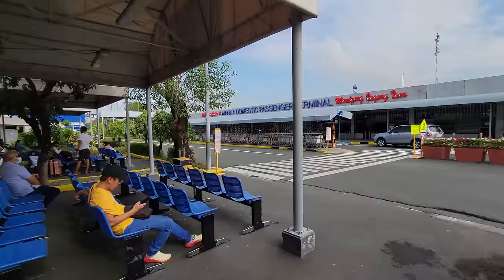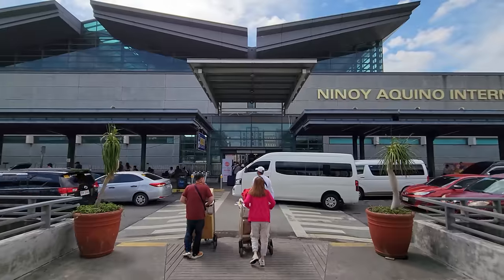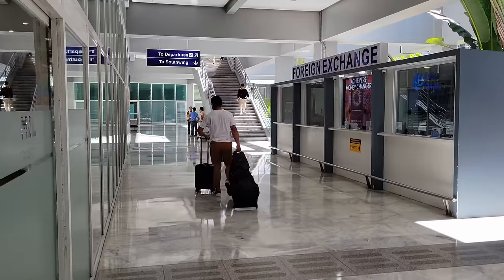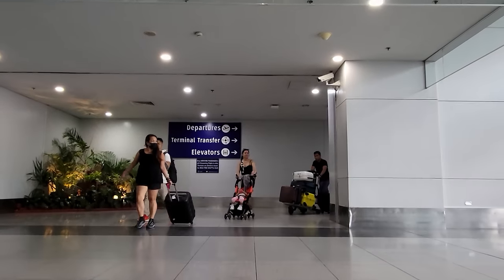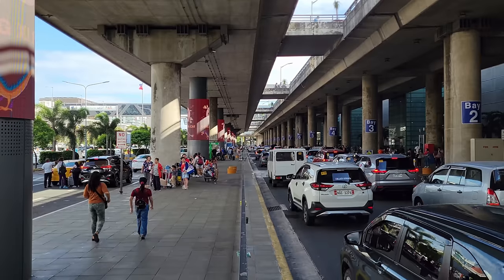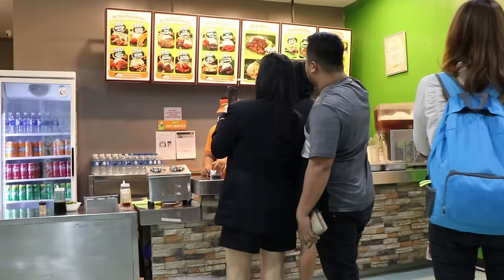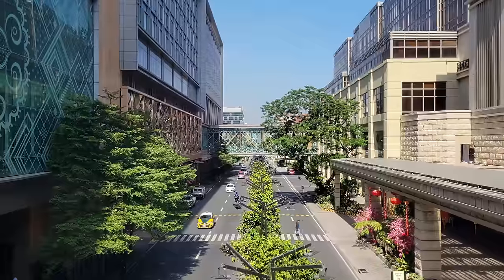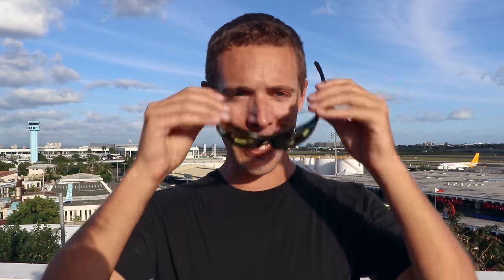ULTIMATE GUIDE to Manila's Airport (Ninoy Aquino International Airport - Gateway to the Philippines)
→ Enjoy this? Check out my video on Clark International Airport's beautiful new terminal in Pampanga, Philippines

This is it, your ultimate guide to Ninoy Aquino International Airport (NAIA), Manila's sprawling aviation gateway! Join me for this one-of-a-kind comprehensive overview of NAIA, and I'll show you how to navigate the airport like a pro and maximize the positive aspects of this major aerotropolis.

Check out some of the other videos I've done here in the Philippines:

Are you a content creator who needs GREAT songs and sound effects for your project? A lot of the music I used in this film can be found

To view my best photos from around the world, check out my official Fine Art America photography